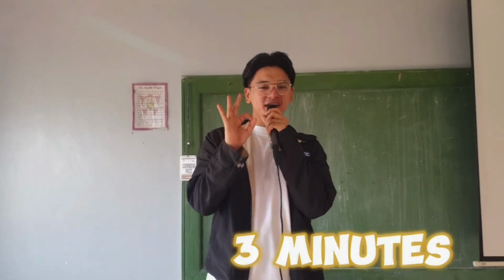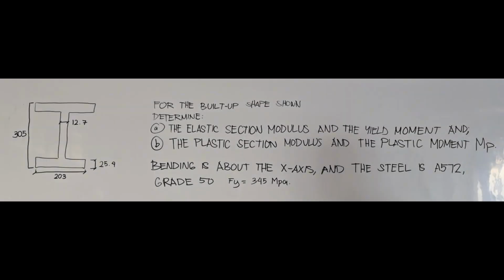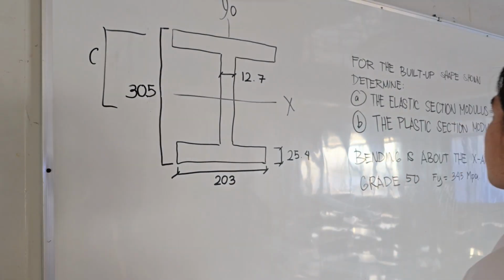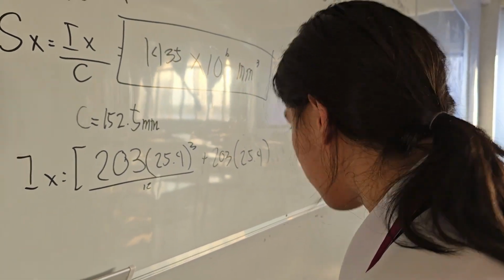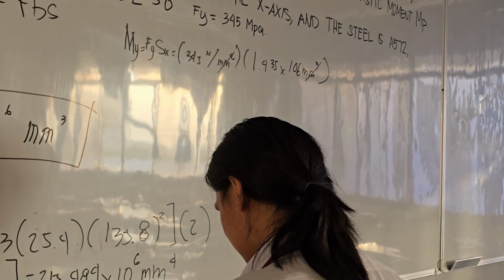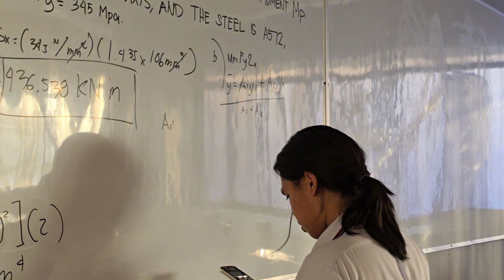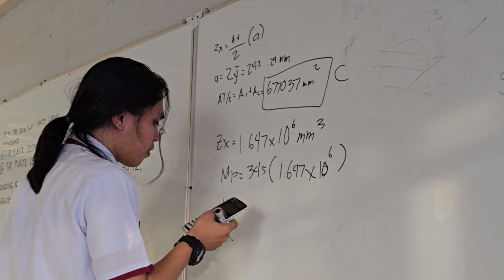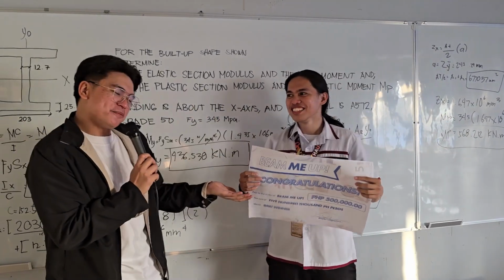STeelTimb Final Output: Beam Me Up!